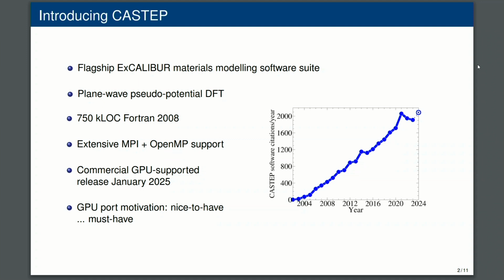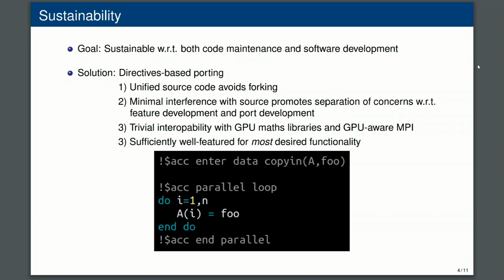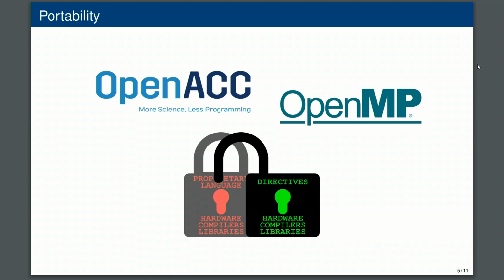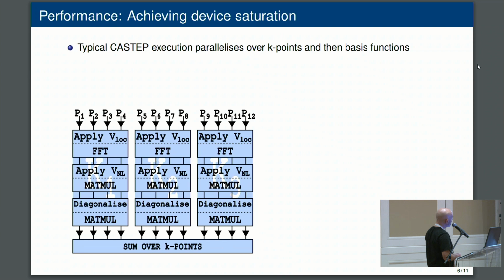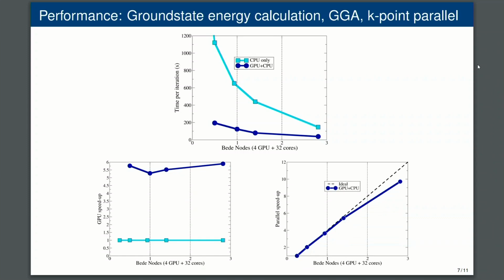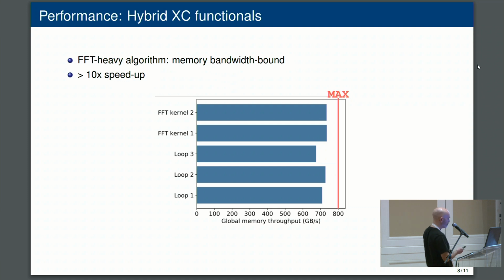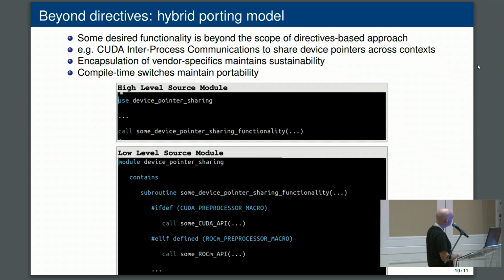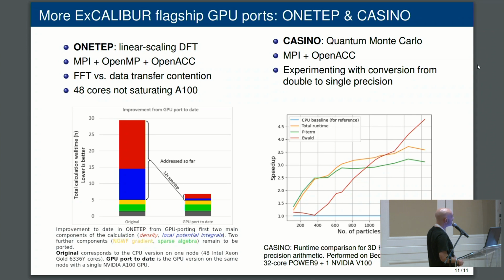Developing a Sustainable and Performant GPU Implementation of Plane-Wave DFT (Matthew Smith)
HPC Applications